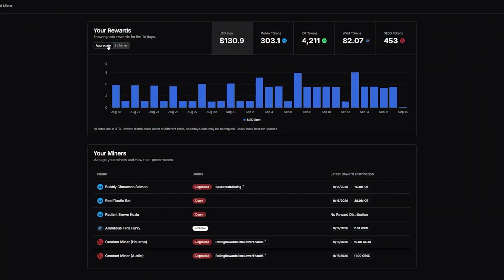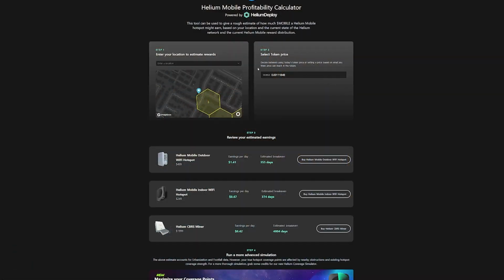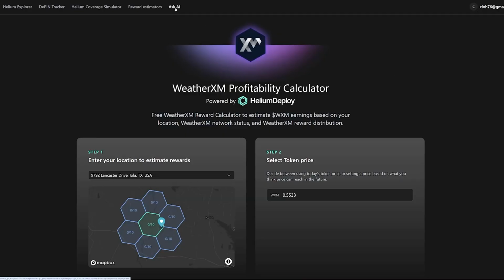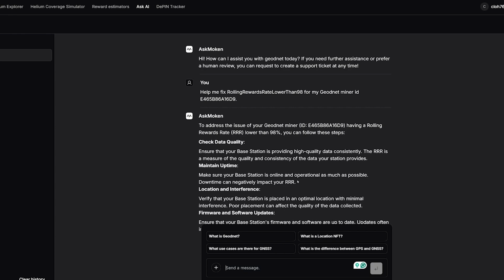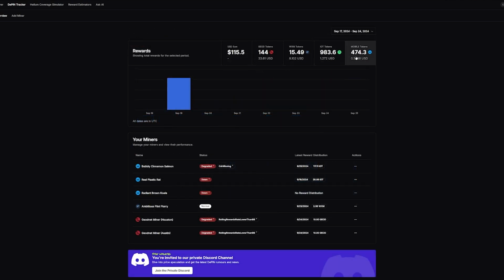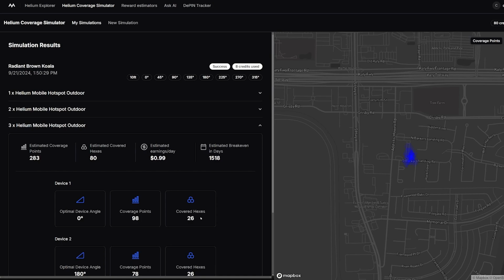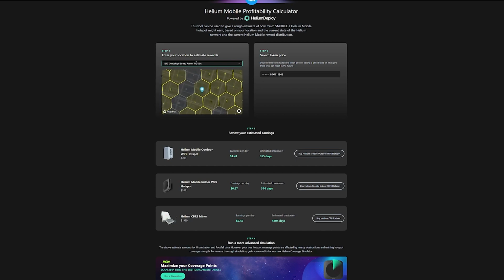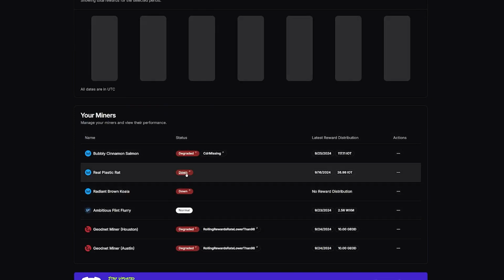The only Mining Tool You need - DePIN Tracker Tool (Moken.io) from HeliumDeploy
This video is for anyone who owns and manages DePIN Miners.  HeliumDeploy has launched this amazing tool to track and manage all of your DePIN miners in one place.